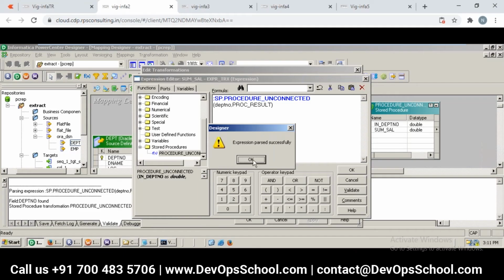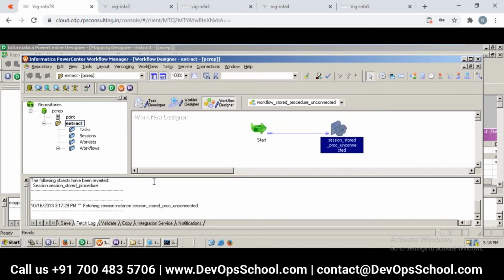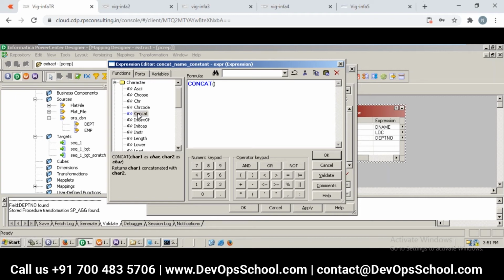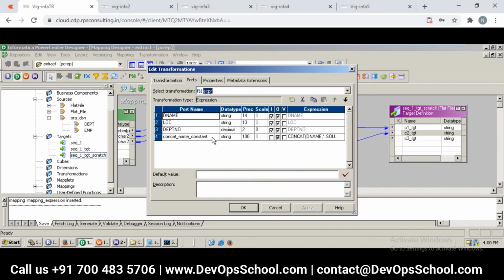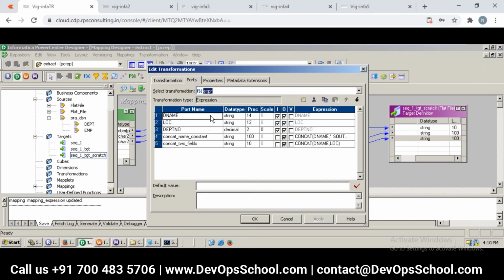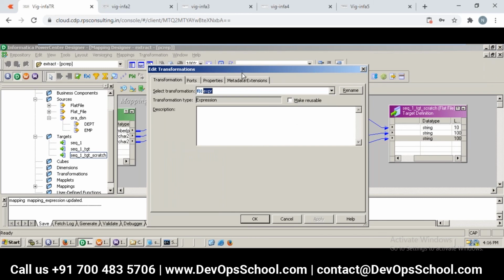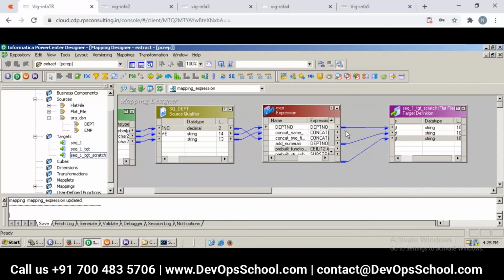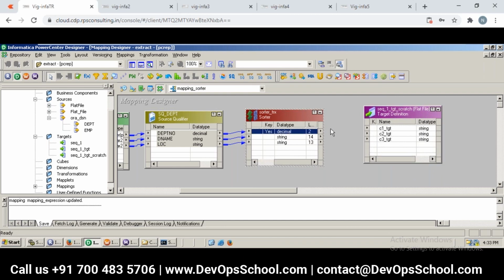Informatica Administrator Tutorials 2020 - Day 3 { Part 02 Out 06 }